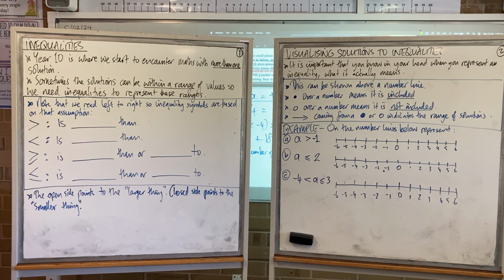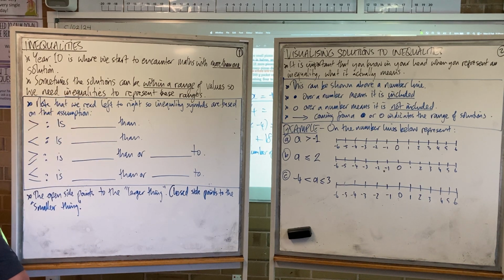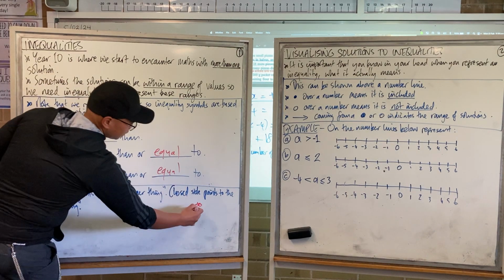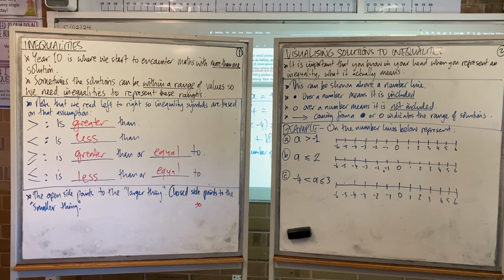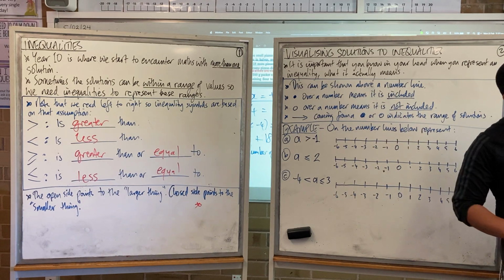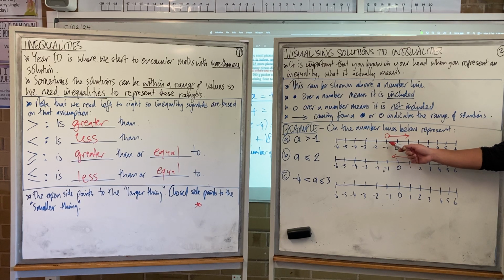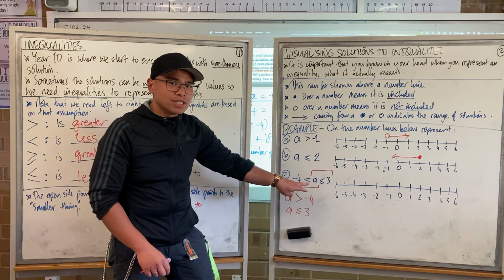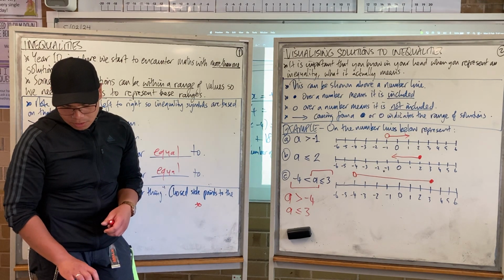5D Solutions to Inequalities